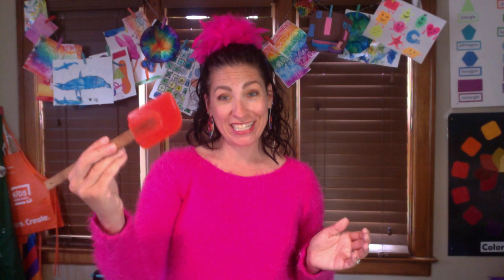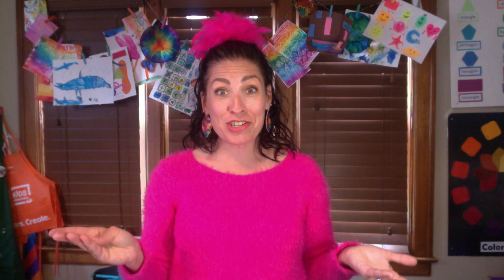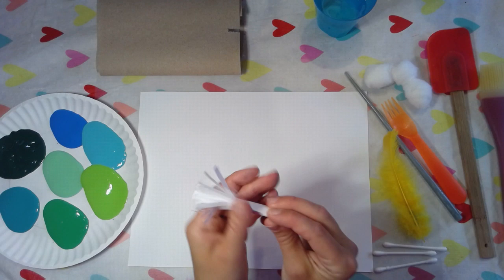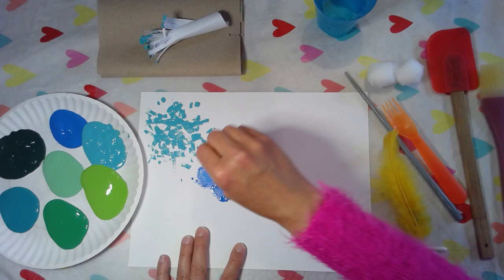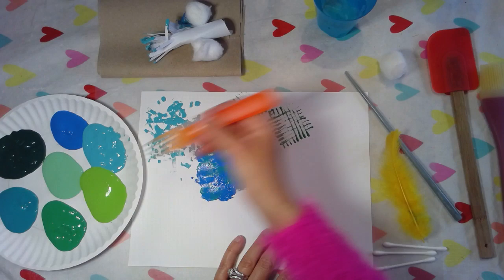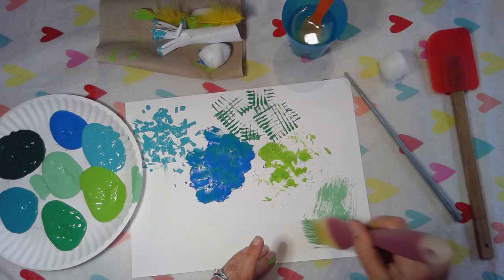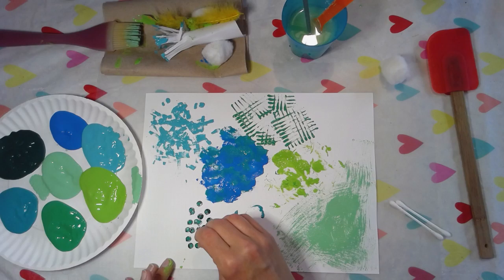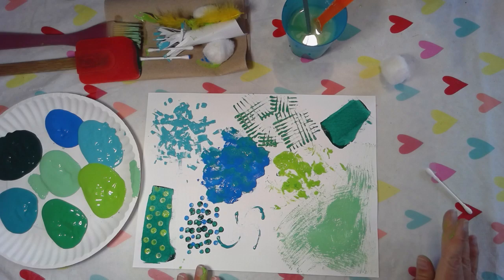Painting with found textures - it's a treasure hunt!!!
Materials needed:
1. Found objects from around your house that you could paint with (about 8 is good but you can find more - make sure to ask who's home if you can use the items to paint with)
2. white paper
3. tempera paint
4. paintbrush
5. water cup and water
6. paper towel
7. mat to paint on or a wipeable surface
8. apron (optional)